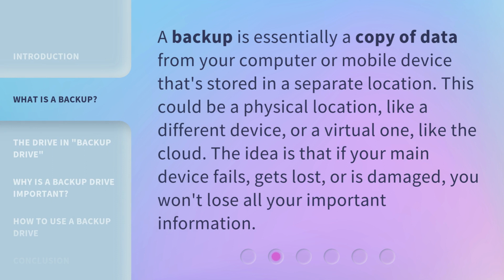Understanding "Backup Drive"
Unlocking the Power of the Backup Drive: A Comprehensive Guide • Discover the ins and outs of the backup drive and learn how to safeguard your precious data. This comprehensive guide will provide you with all the information you need to understand and utilize the power of the backup drive effectively.

00:00 • Introduction - Understanding "Backup Drive"
00:26 • What is a Backup?
00:51 • The Drive in "Backup Drive"
01:12 • Why is a Backup Drive Important?
01:34 • How to Use a Backup Drive